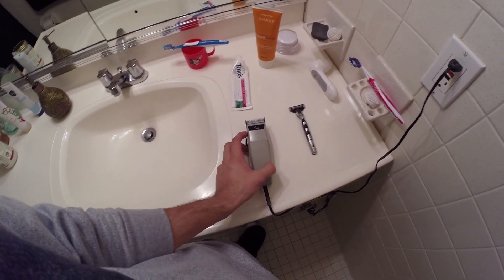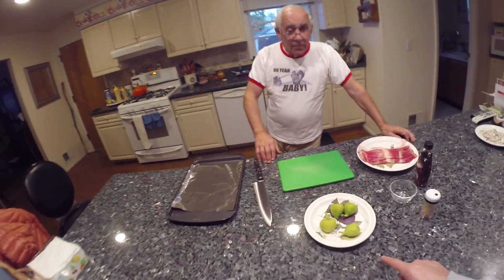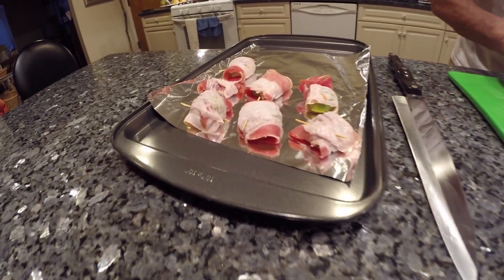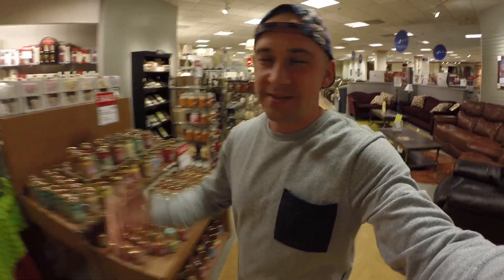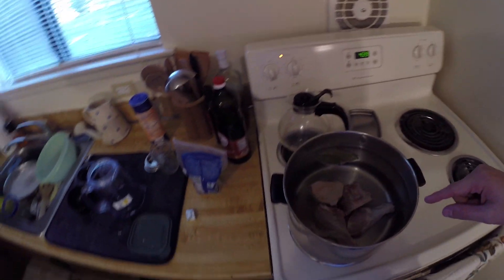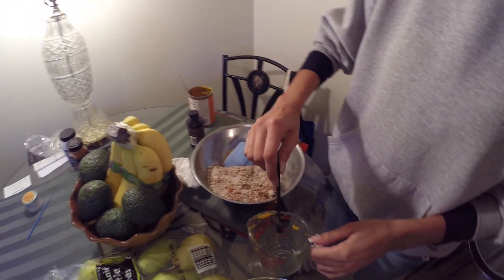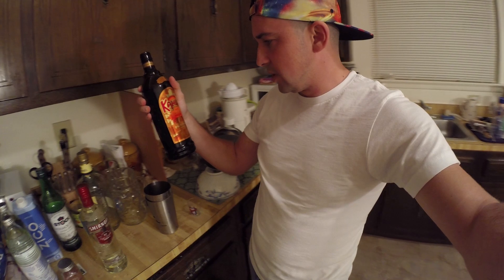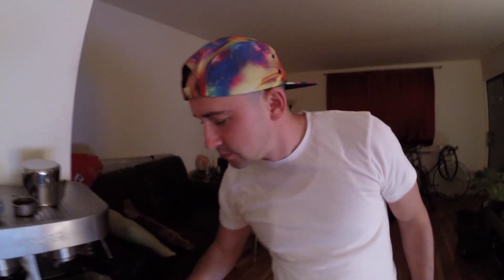MOVEMBER (VLOG) - Jeremy Sciarappa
I decided to participate in No Shave November or Movember, so I shaved my 6 month mustache in this vlog.

MUSIC WANTED!